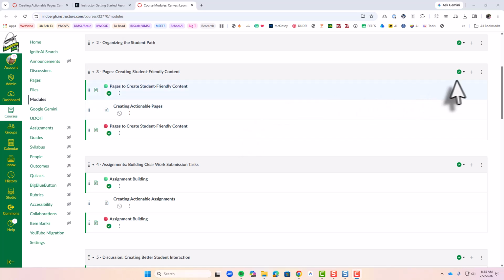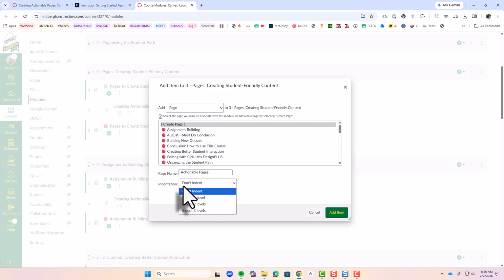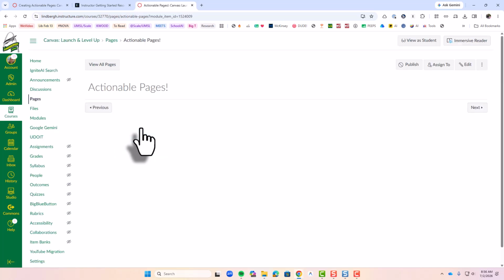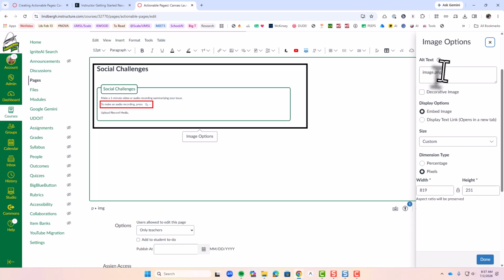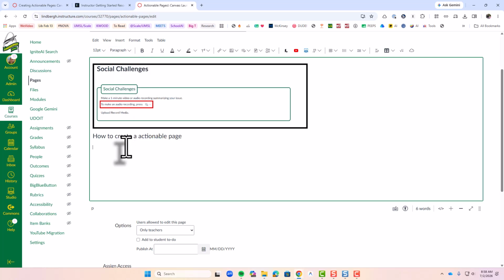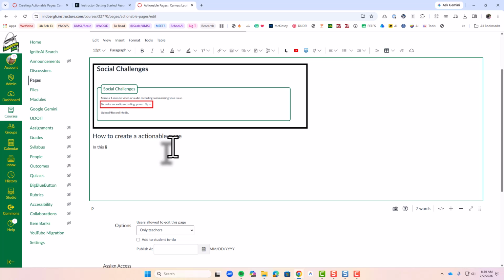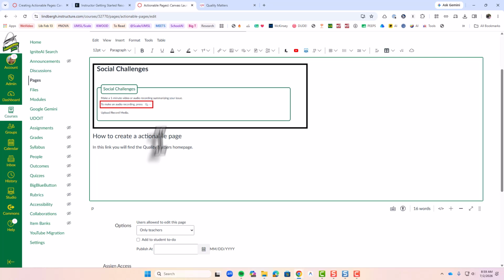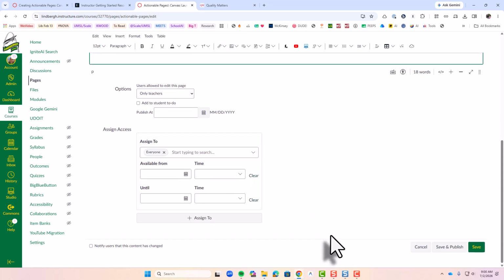8 Creating Actionable Pages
8 Creating Actionable Pages